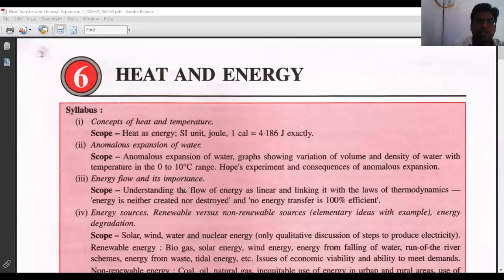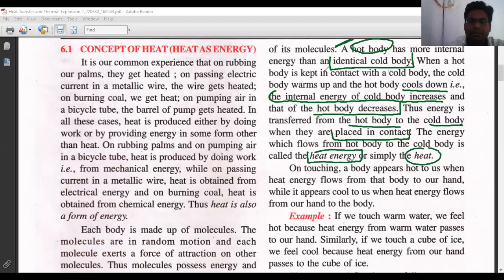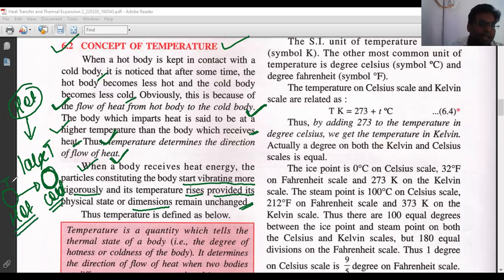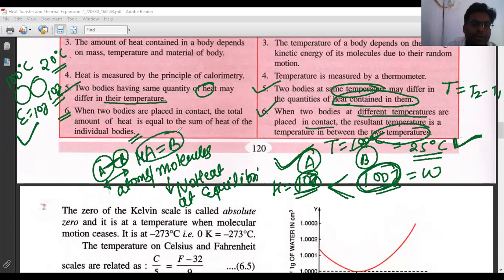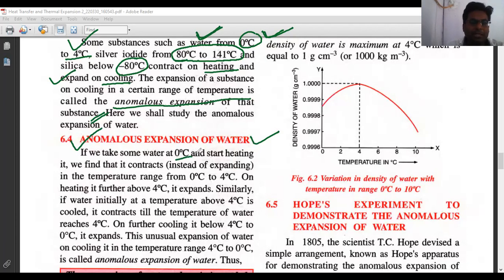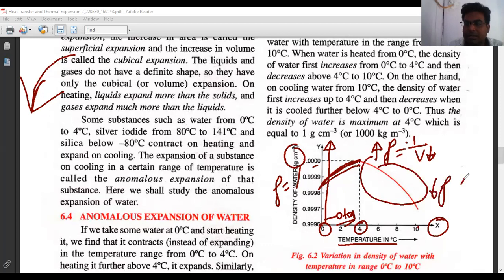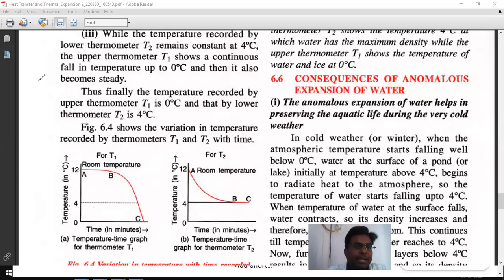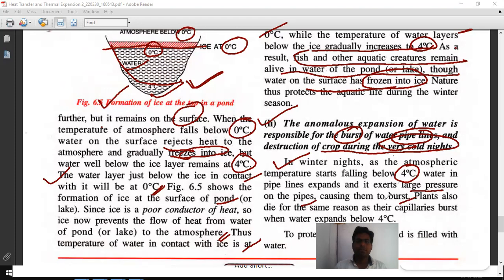HEAT AND ENERGY 8TH ICSE PHYSICS || PART1